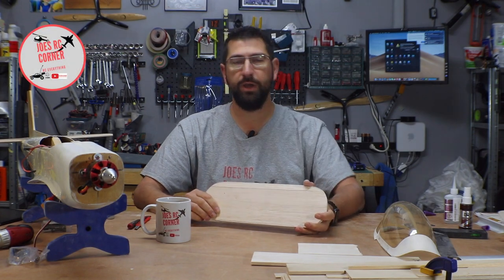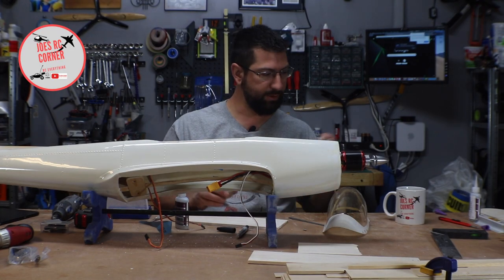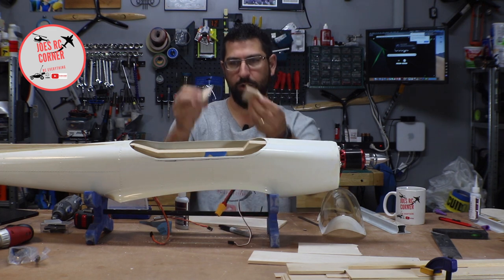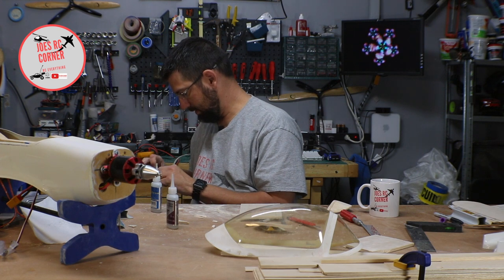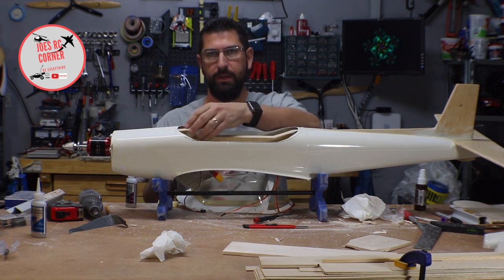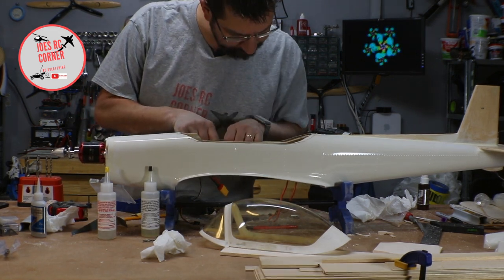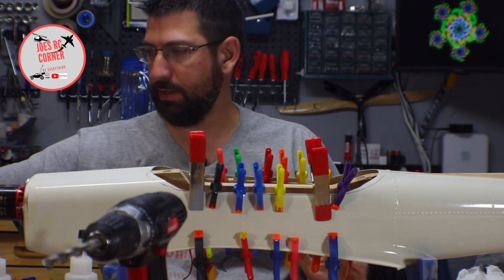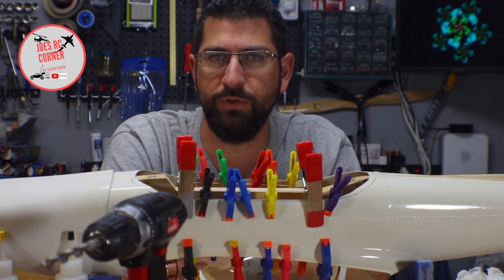Super Chipmunk build Part 14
Thanks for the wonderful support in expanding the channel.
Today we are going making a battery hatch on the Super Chipmunk.

Visit my Facebook page to see whats going on at Joe’s RC Corner

Amazon Product Links:
Waterslide Paper
Testors Decal Bonder
Great Planes Epoxy 30min
Deluxe Micro Balloons
TopFlight Microballoons filler
DAP Light Weight Spackling
Dremel Tool Model 8220
BSI Super Glue
Soldering Station
Roust-Oleum 2X Paints
Gorrilla Glue
White Gorilla Glue
Formula 560 Canopy Glue
GenAce 3s Lipp
HobbyWing ESC Water-Based